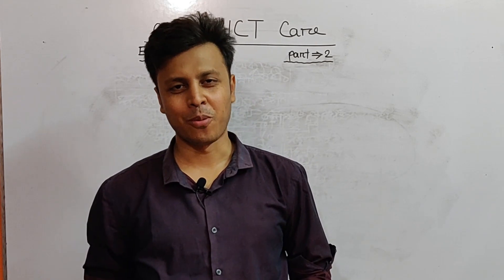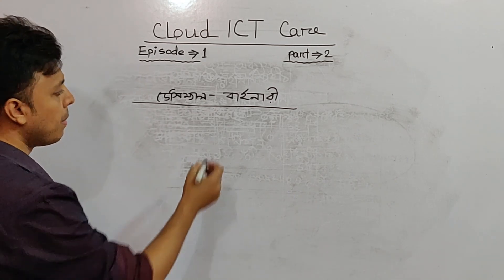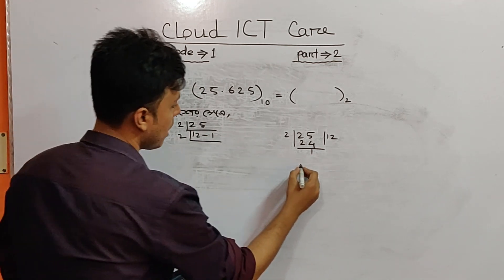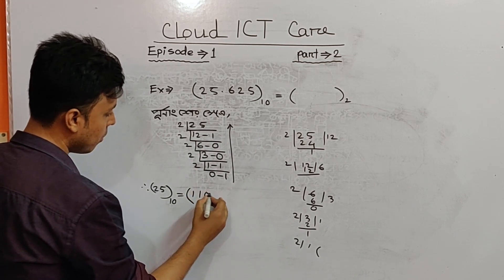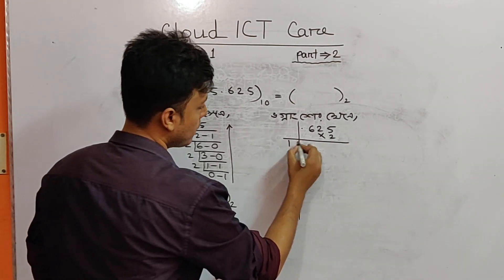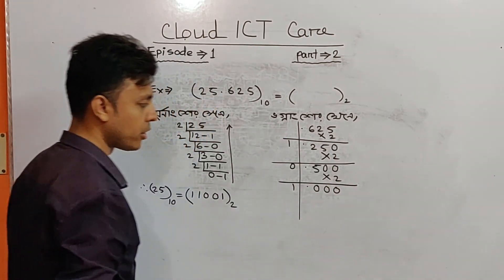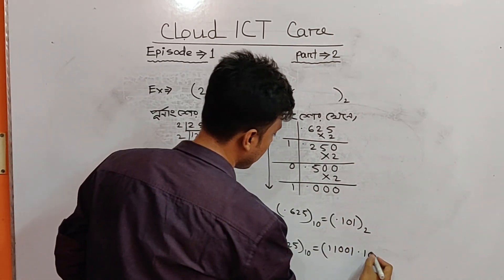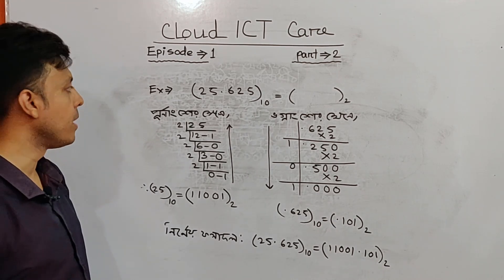HSC ICT : Number System (How to convert Decimal to Binary) || Episode - 1 Part - 2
2) HSC ICT || সংখ্যা পদ্ধতি ( Number System ) || How to Convert Decimal to Octal in Easy Method || Episode -2  - Part- 1

প্রিয় শিক্ষার্থীরা, আজকে আমরা আলোচনা করব কিভাবে ডেসিম্যাল থেকে বাইনারি রুপান্তর করতে হবে।যারা পুর্বের ভিডিওটি দেখেন নাই সবাইকে পুর্বের ভিডিওটি দেখার জন্য অনুরোধ করা হলো তাহলে এই ভিডিওটি আপনার কাছে এলোমেলো মনে হবে না।